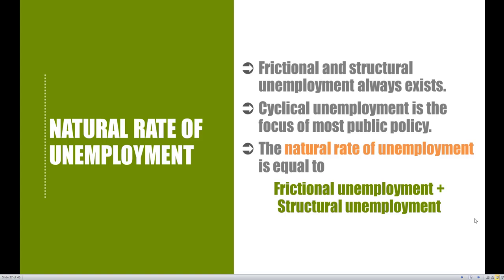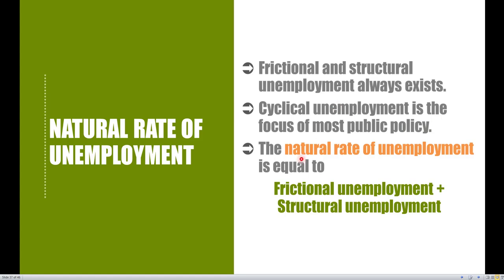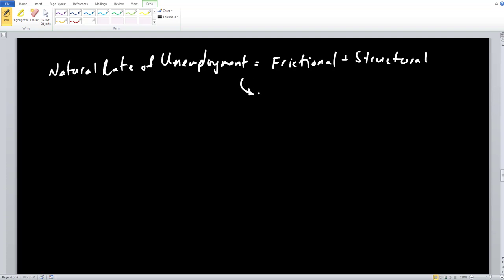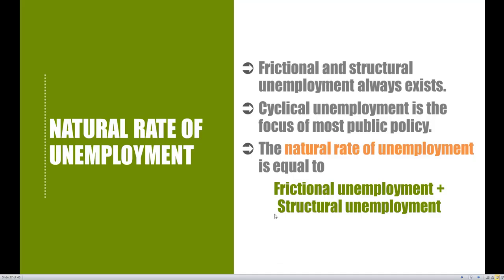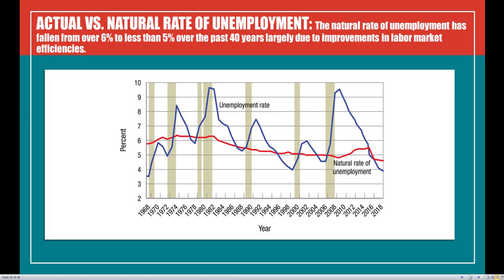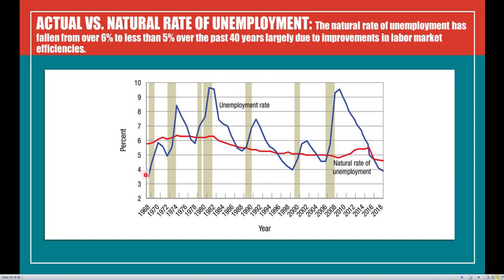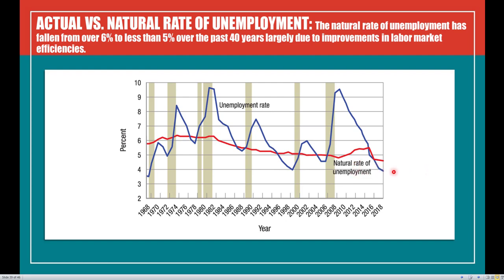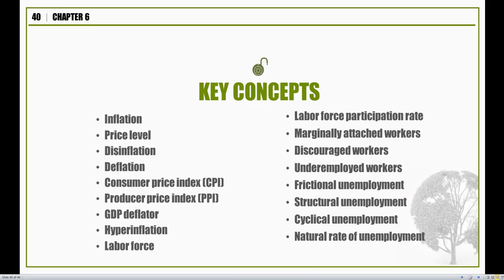ECO 2013 Macroeconomics -- Chapter 6.19: The Natural Rate of Unemployment